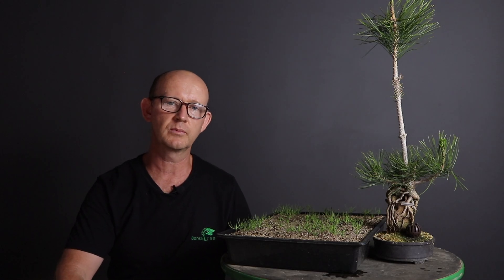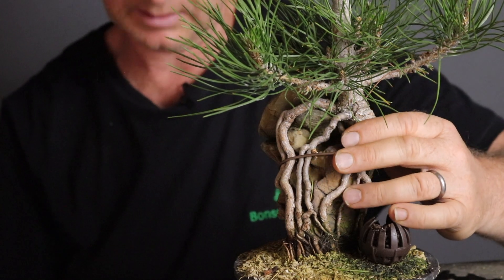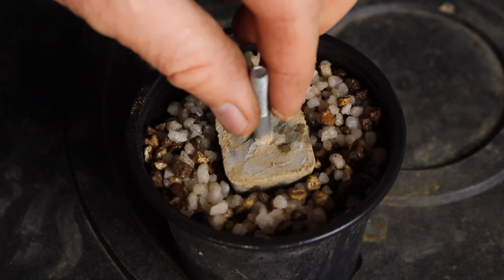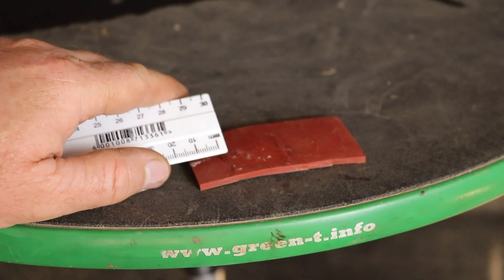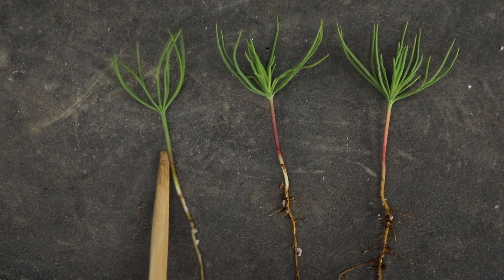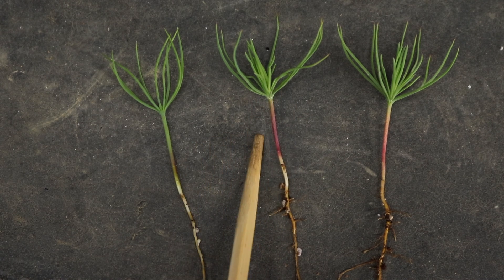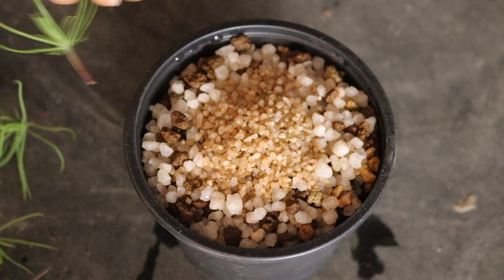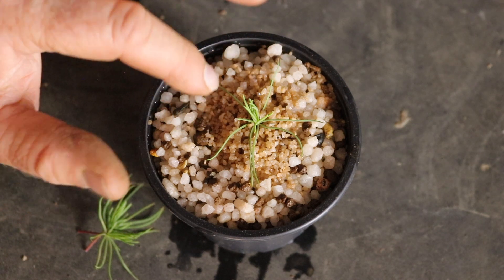How to make Japanese Black Pine seedling cuttings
In this video Terry Erasmus demonstrates how to make cuttings of young Japanese seedlings in order to achieve better rooting and a more compact future tree.

Like my content and want me to keep on creating?